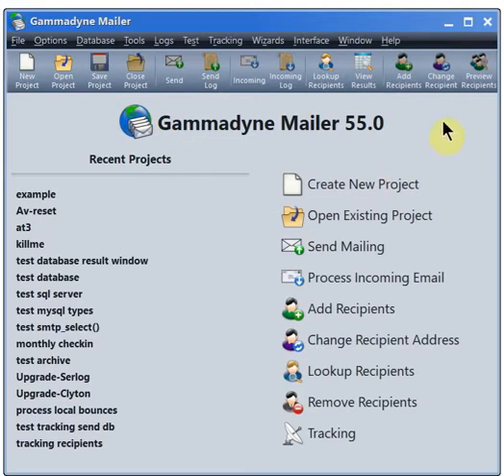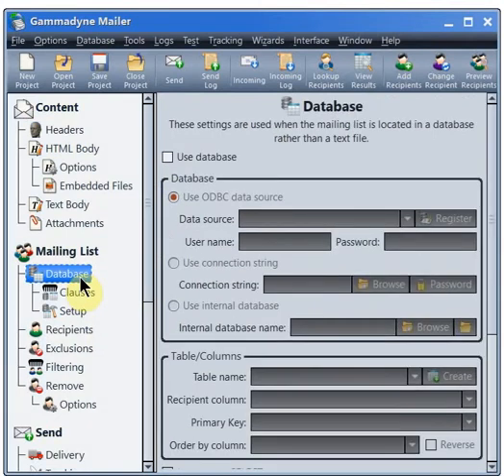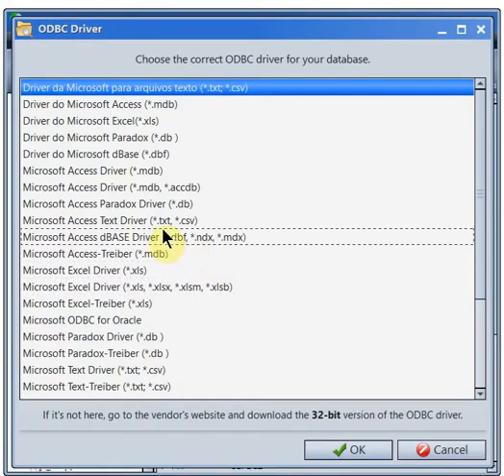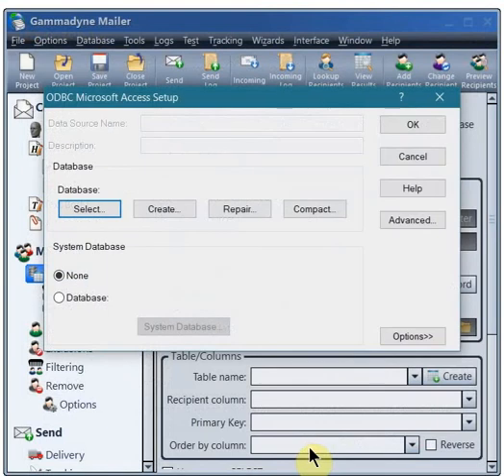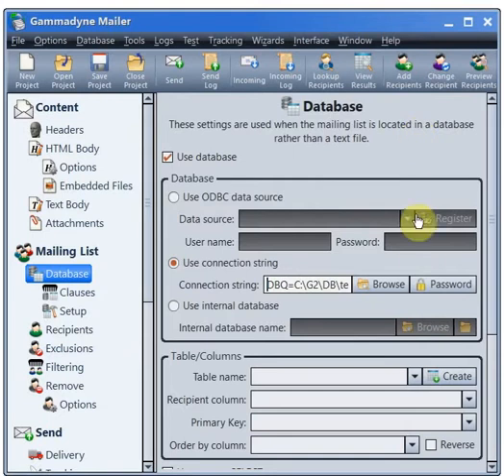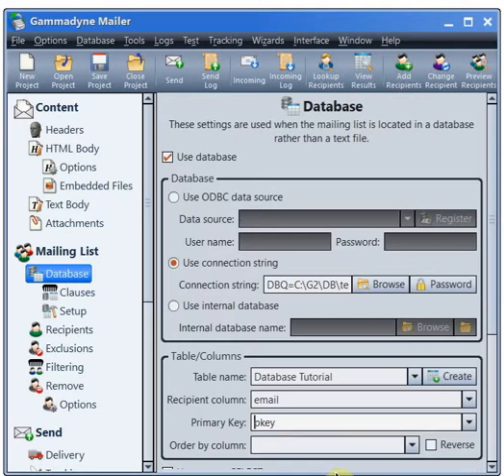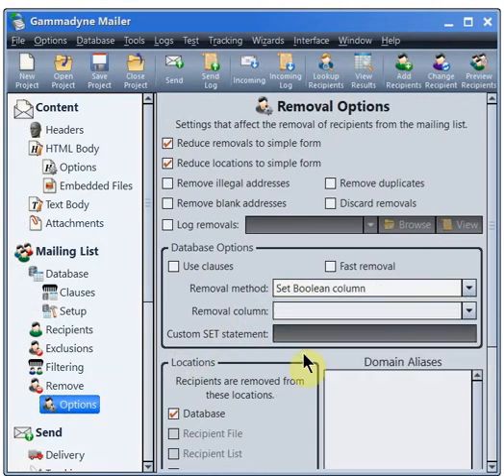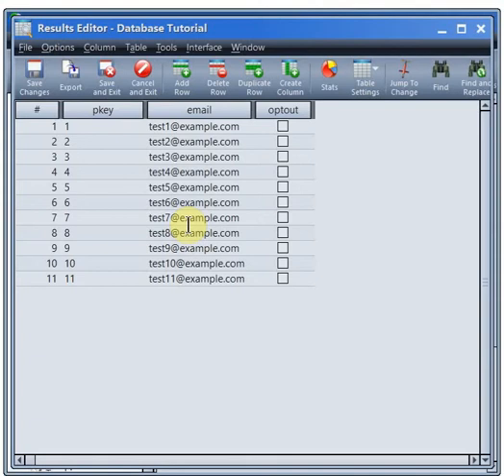Database Setup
This tutorial demonstrates how to configure Gammadyne Mailer to use a mailing list located in an external database.